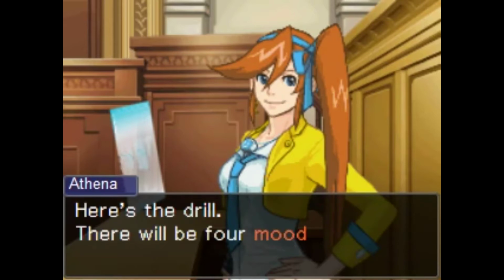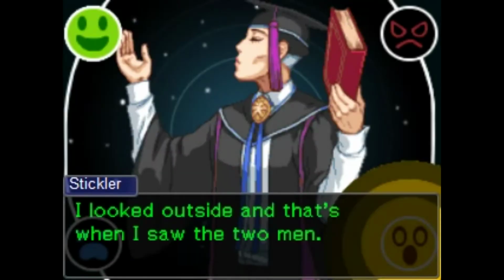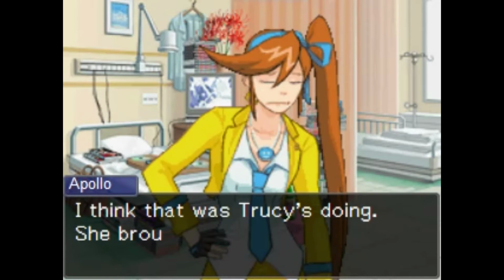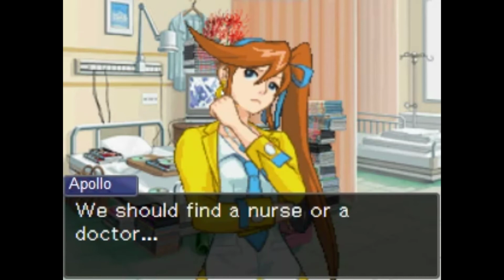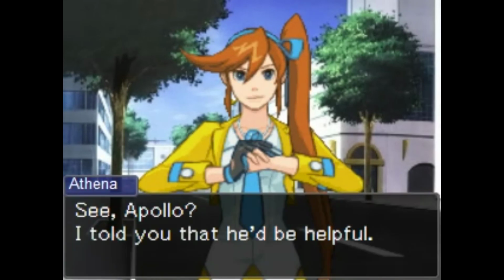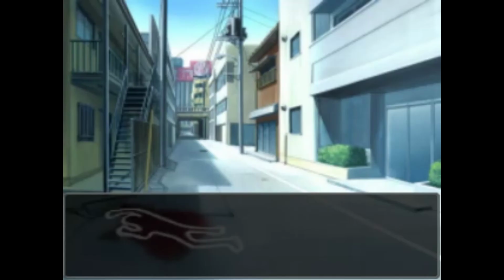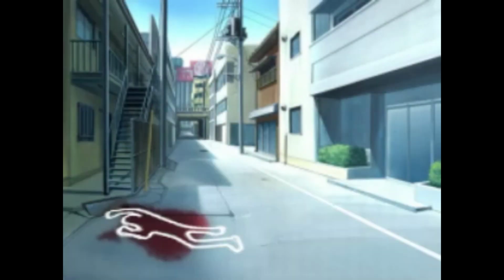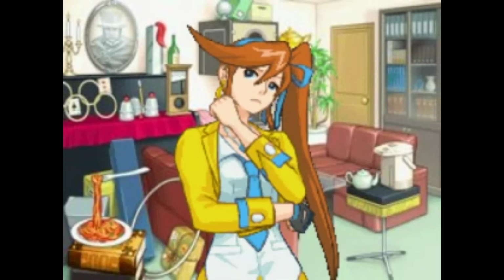Ace Attorney: Beyond the Shadows [BLIND] Part 5: Oh, Mood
[A Visual Novelty]

Time for some Therapy! For us? Or him? Yes.

But hey... It looks like this is gonna reveal an interesting truth to us... and get us another day of investigation!
Ace Attorney: Beyond the Shadows (by Gizmological) is a collection of cases set after the events of Dual Destinies and the whole dark age of the law plotline, hence the title.

Expect spoilers for all main series games and Ace Attorney Investigations 1.